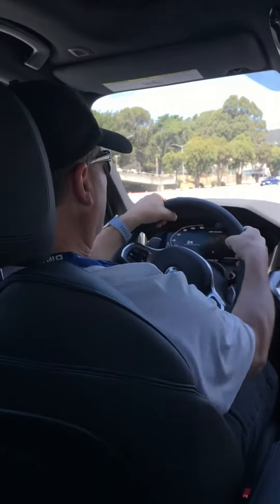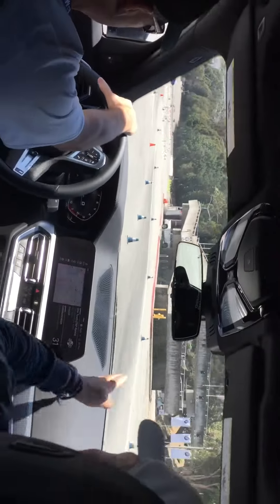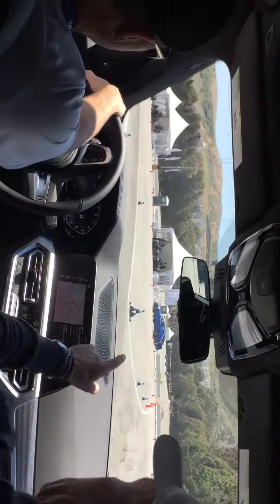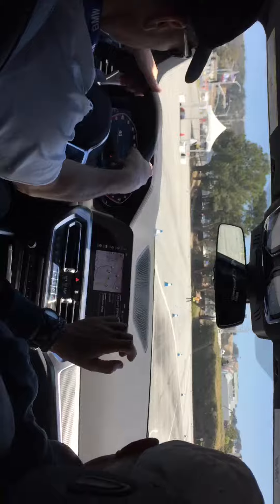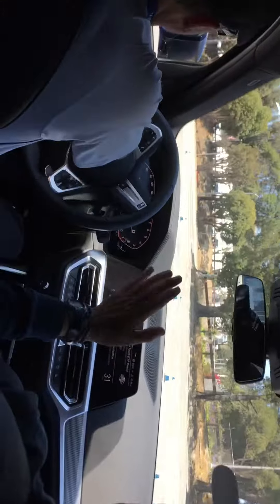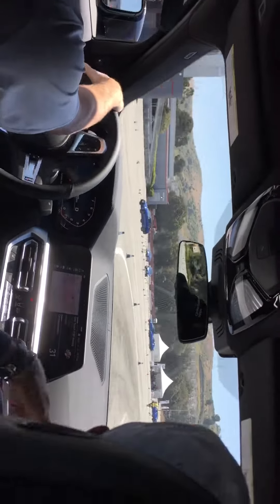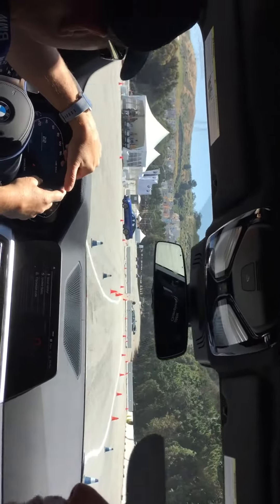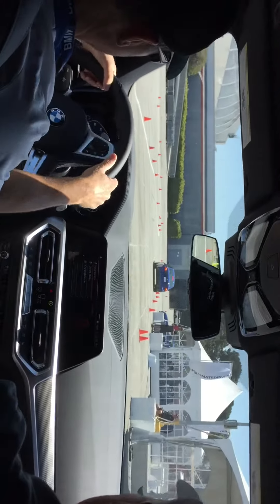August 19, 2019